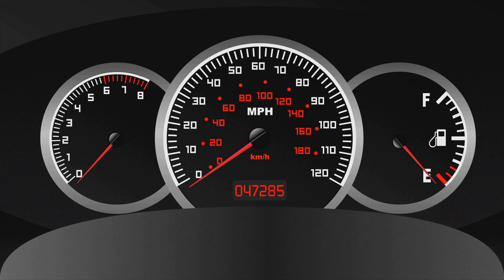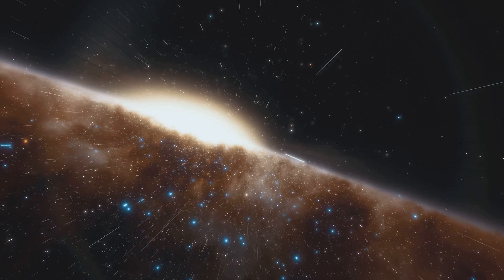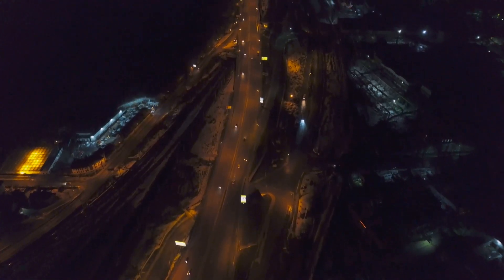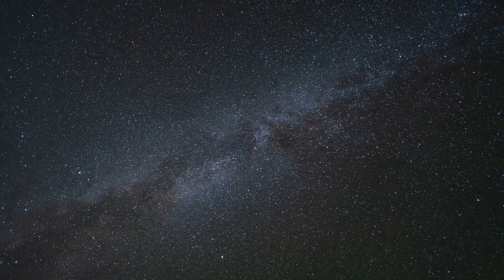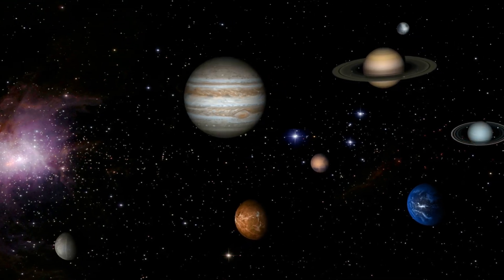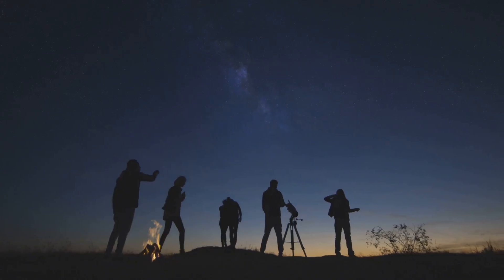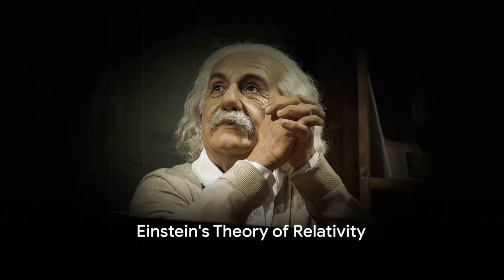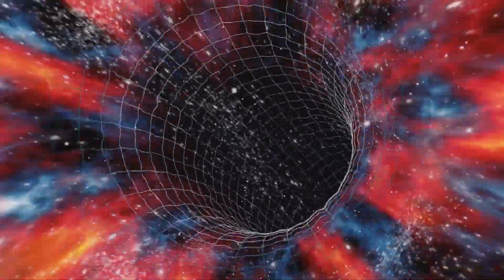How Incredibly Far Light Travels in Just One Second By the Numbers